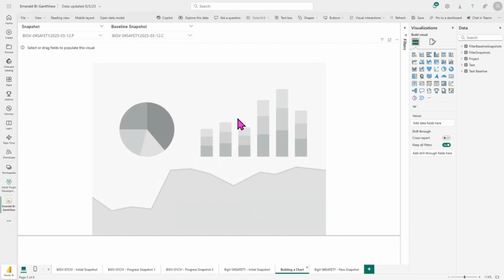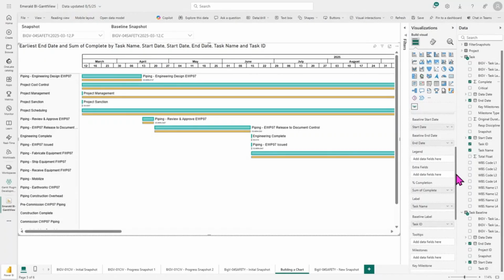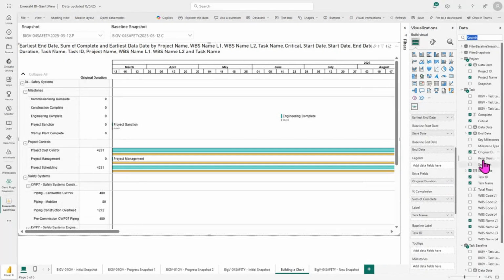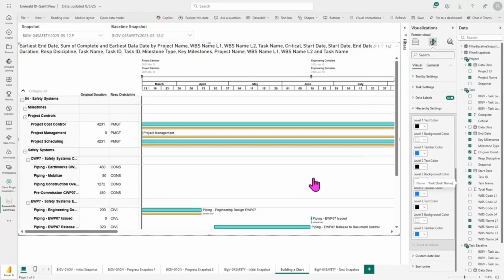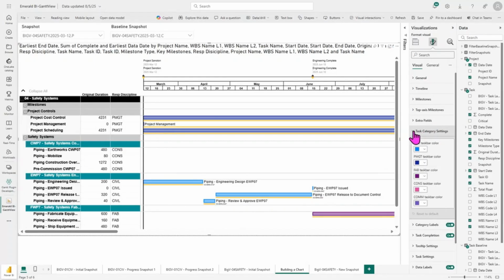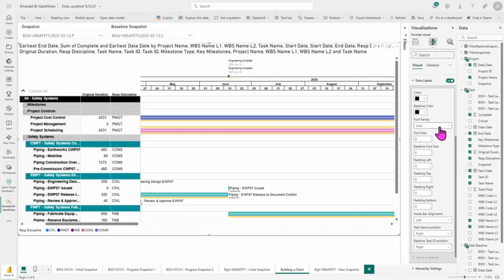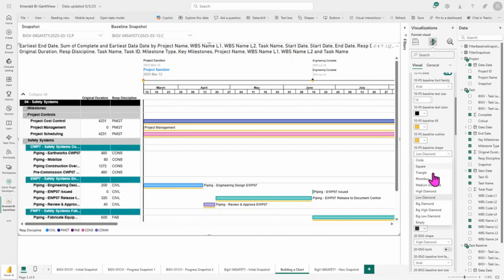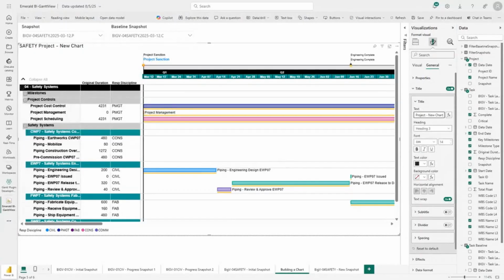How to Build a Gantt Chart in Emerald's BI-GanttView